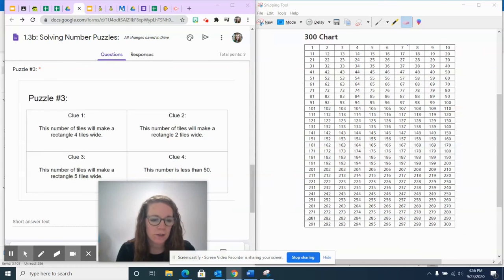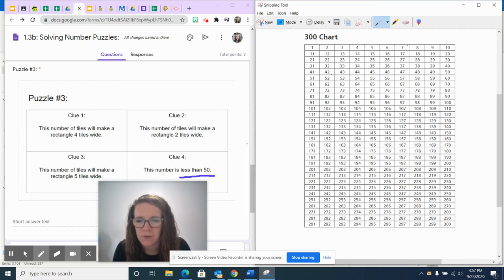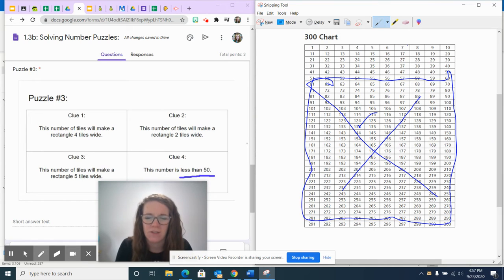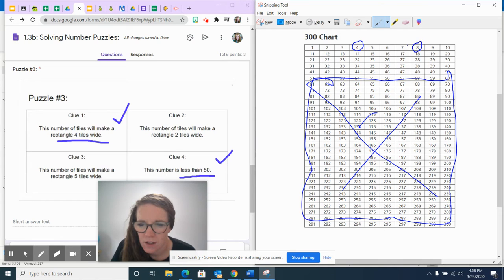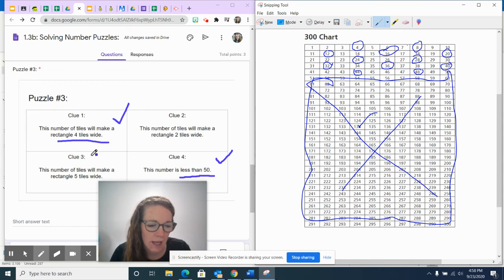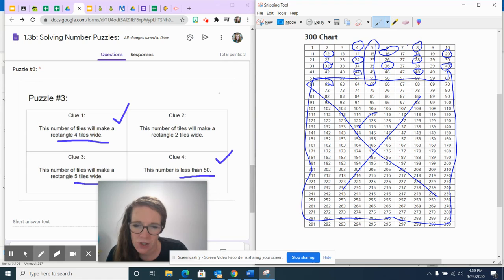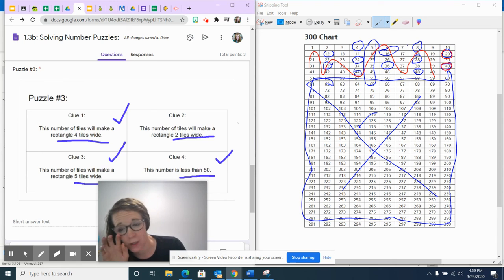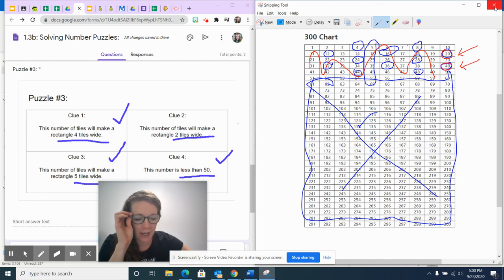1.3b number puzzle 3 answer